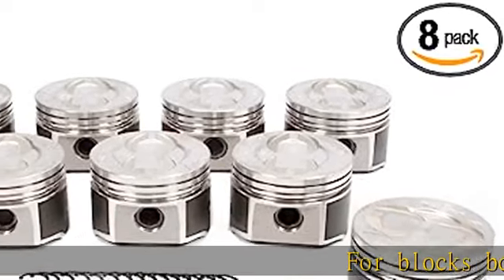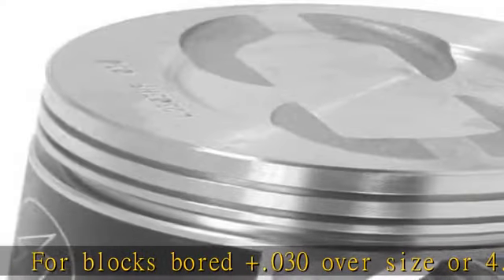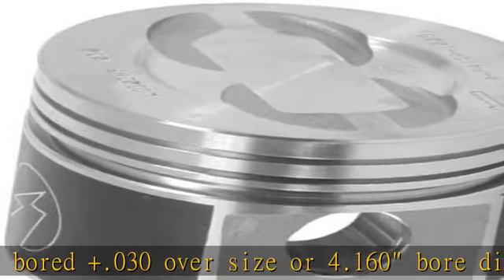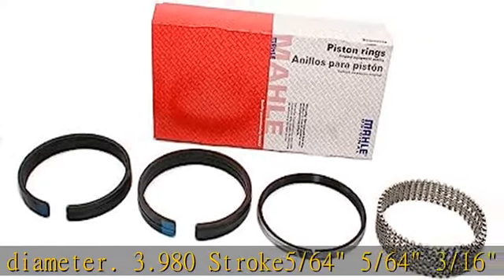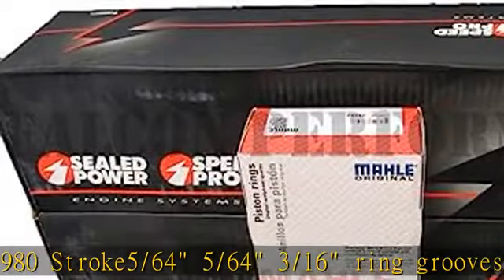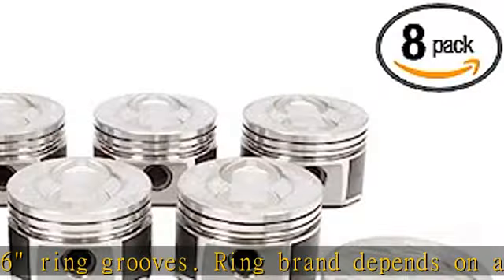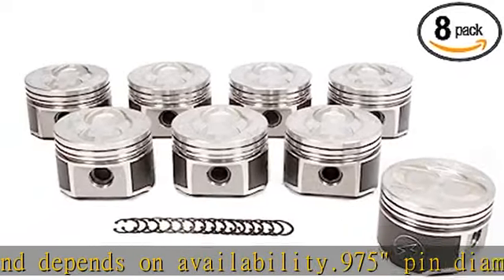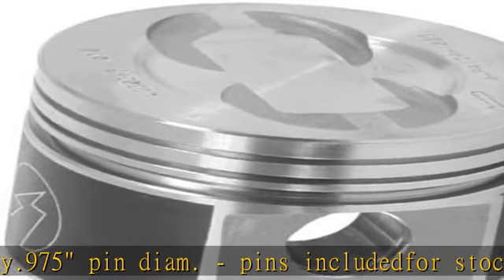Speed Pro TRW L2303NF 030 forged pistons + moly rings compatible with Ford 428 Cobra Jet CJ +.030 o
Speed Pro TRW L2303NF 030 forged pistons + moly rings compatible with Ford 428 Cobra Jet CJ +.030 over size Bore